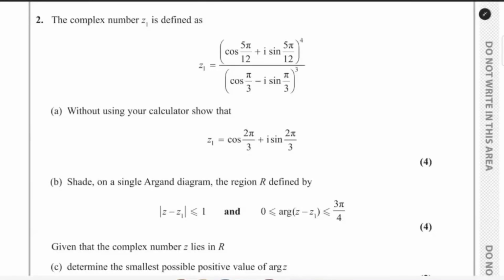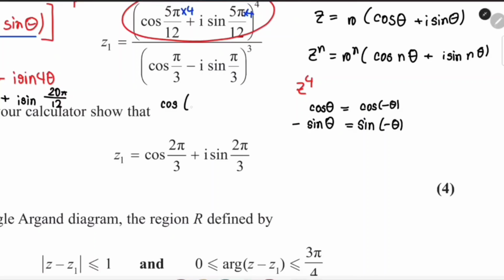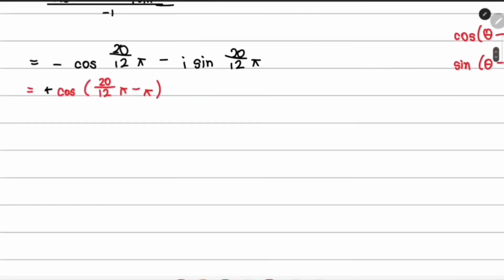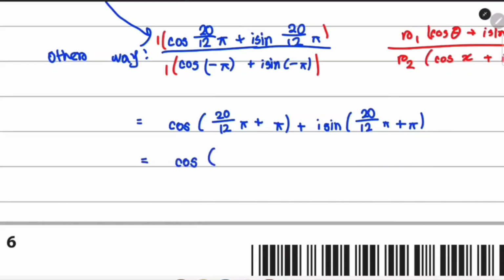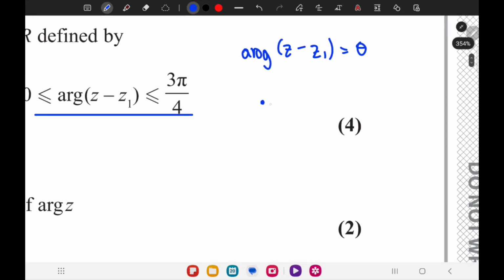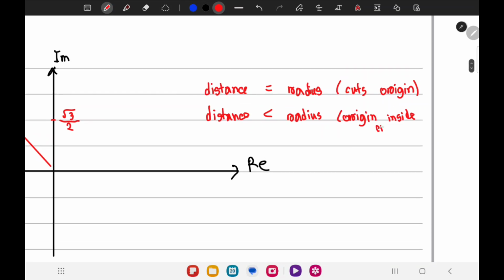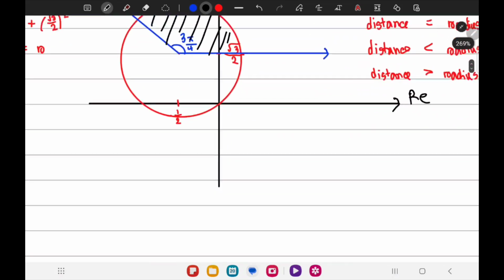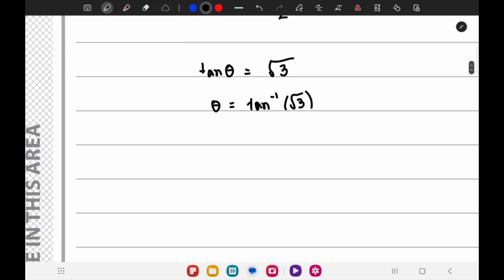IAL FP2 May/ June 2023 (Q2) Question Paper solution Edexcel WFM02/01 (Further Pure Mathematics 2 F2)